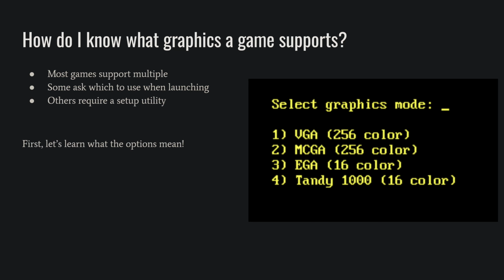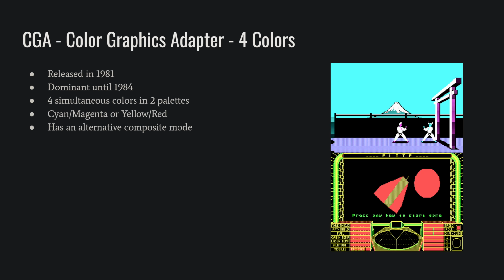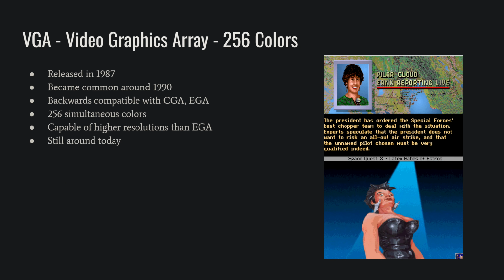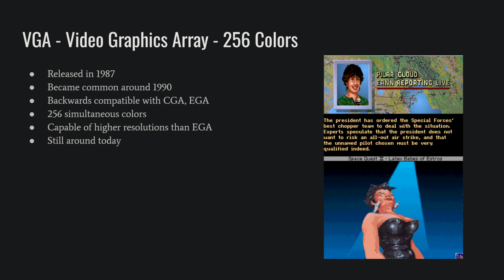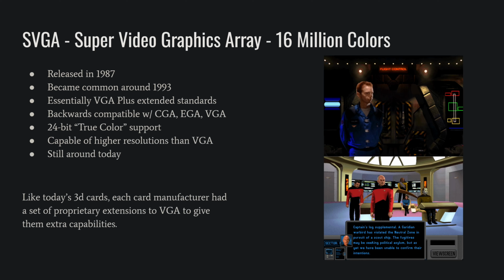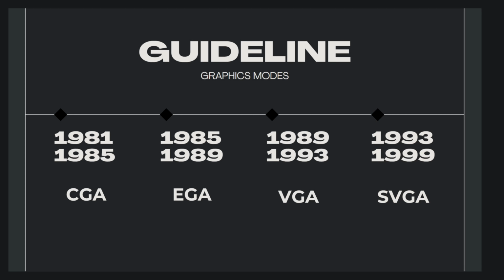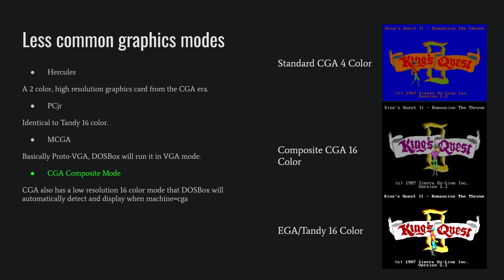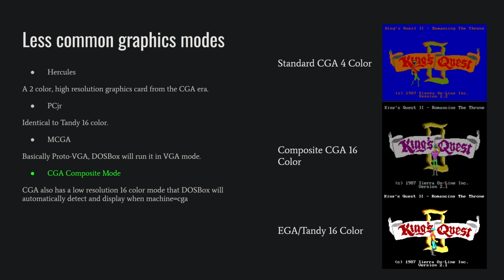DOSBox Demystified Part 3: Understanding Video Options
Some people say that bears see in black and white, but it's not true. Bears can definately tell the difference between EGA and VGA, and sometimes they won't shut up about it, even when you're tired and just want to go to sleep!

In this episode we'll learn about the differences in vintage color graphics modes in DOS!

This part covers video color options and provides some examples!

Chapters:
00:00 Introduction to Part 3
00:23 What does a game support?
00:52 CGA
01:37 EGA
02:18 VGA
03:08 SVGA
04:12 Graphics Guideline
04:44 Less Common Graphics Modes
06:30 What's Next and outro